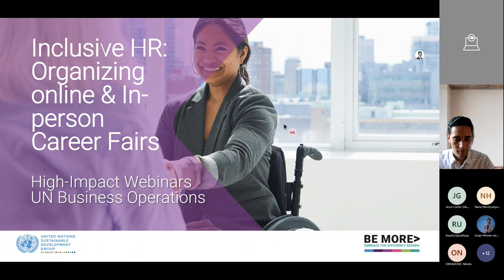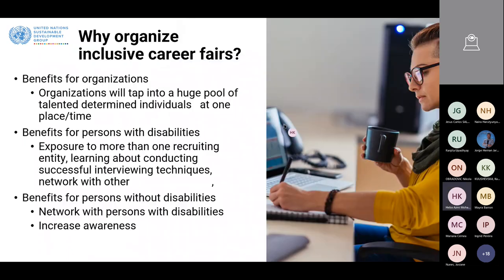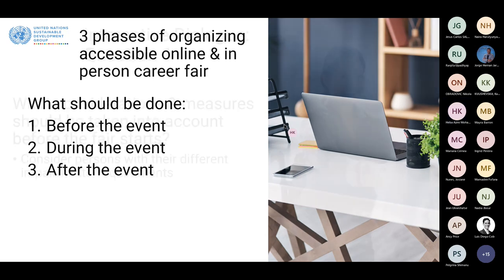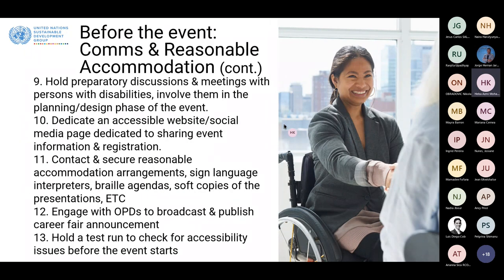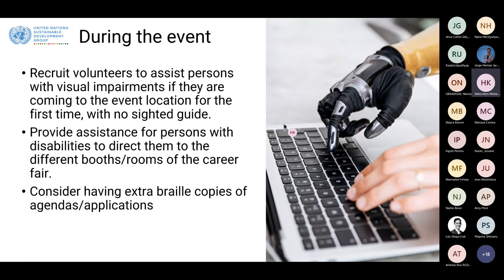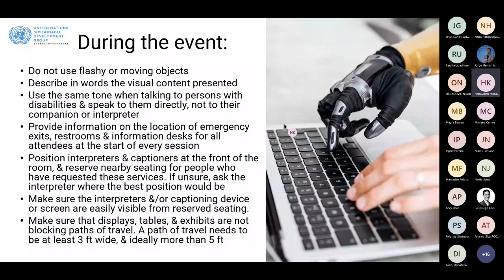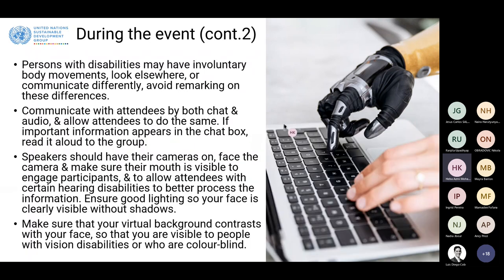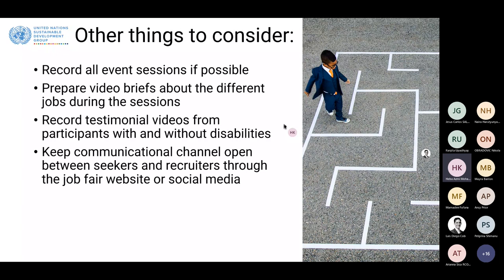Inclusive Online career fairs Inclusive HR 20221109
Learn how to organize online/in person career fairs, outreach strategies to reach persons with disabilities, and prepare adequate reasonable accommodations.